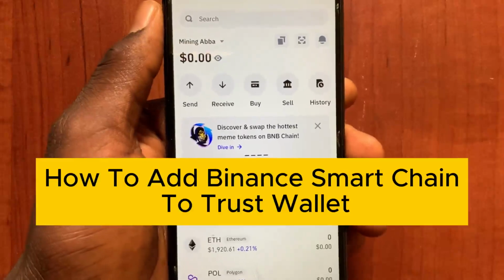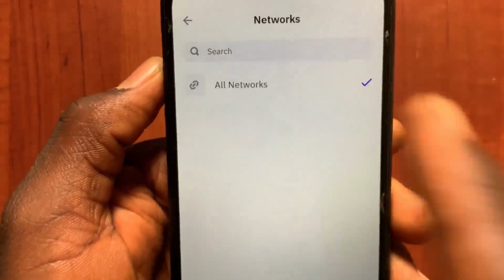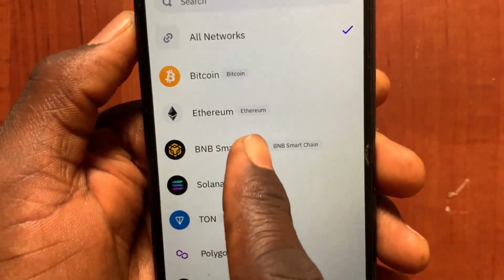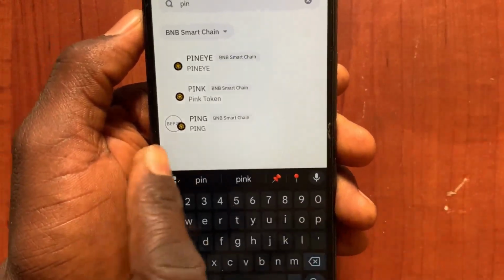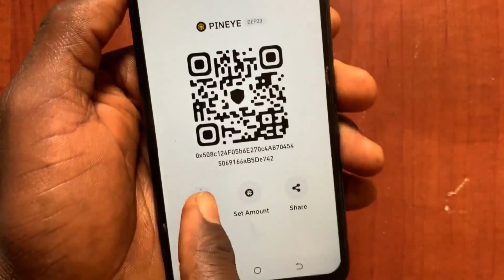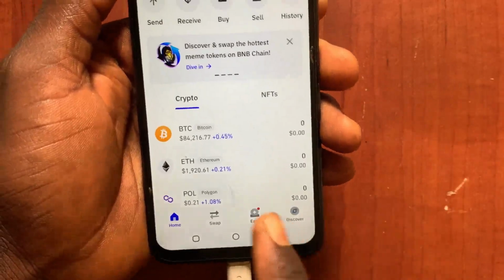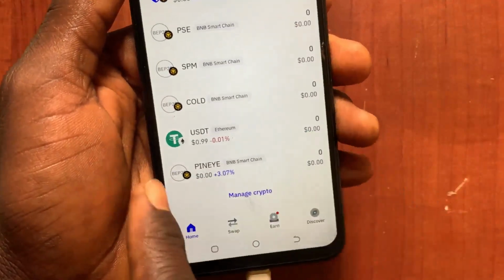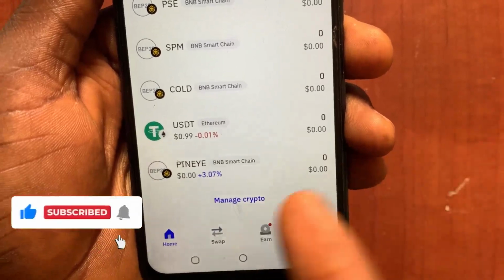How To Add Binance Smart Chain In Trust Wallet – Step-By-Step Guide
Want to use Binance Smart Chain in Trust Wallet but not sure how to set it up? In this tutorial, I'll show you exactly how to connect Trust Wallet to Binance Smart Chain and start using BSC for transactions, staking, and DeFi. Whether you're looking to connect Trust Wallet to Binance or wondering how to create a Binance Smart Chain wallet in Trust Wallet, this guide has everything you need.

By the end of this video, you'll understand how to connect your Trust Wallet to Binance Chain and Binance Smart Chain Trust Wallet setup to access BSC-based tokens and dApps. If you're struggling with how to connect your Trust Wallet to Binance Smart Chain, follow these steps to get started easily.